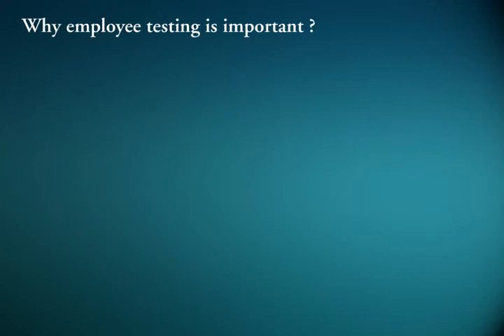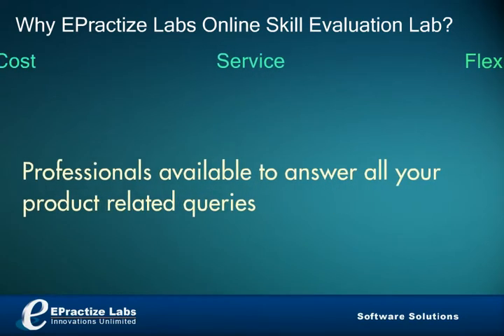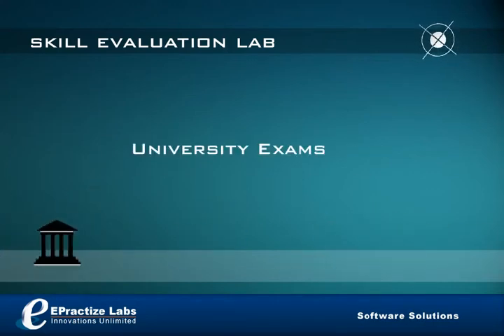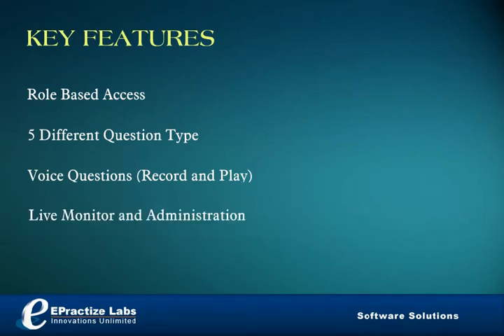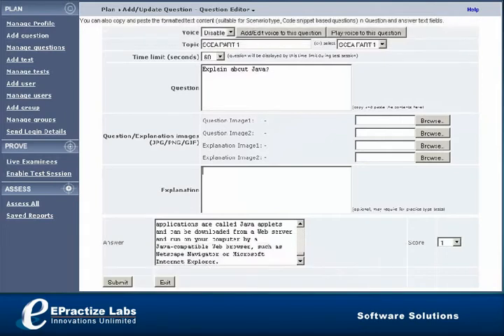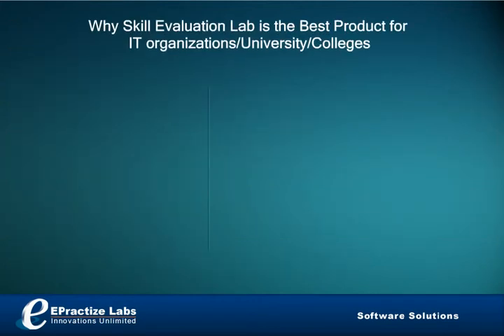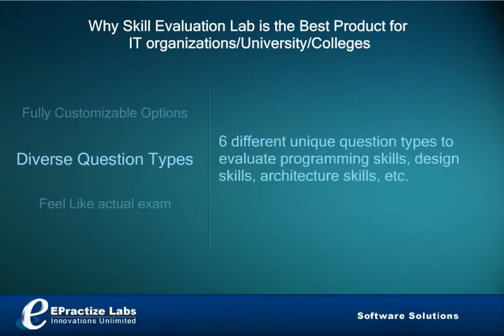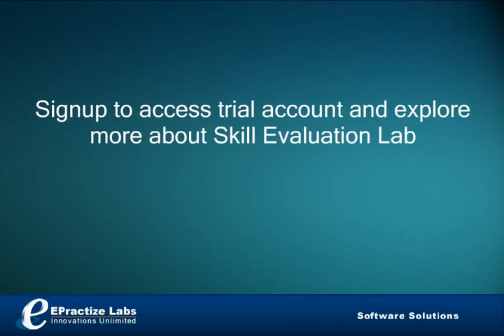Online Exam Software take a tour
for latest SEL features.
Single product for all kind of Computer Assessment Test (CAT)

Pre/post assessments
University exams
Training Exams
Government Exams

Skill Evaluation Lab can fit into all kinds of assessment including employment, training, performance appraisal, online interview, college exams, etc.

Skill Evaluation Lab is not only a computer based online exam tool, it is also acts as assessment monitor to easily screen the candidates.